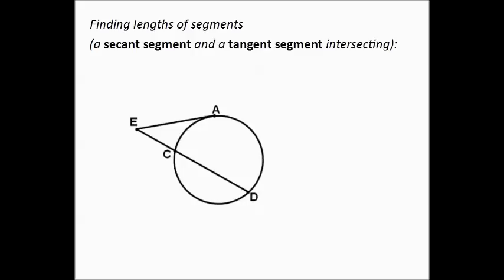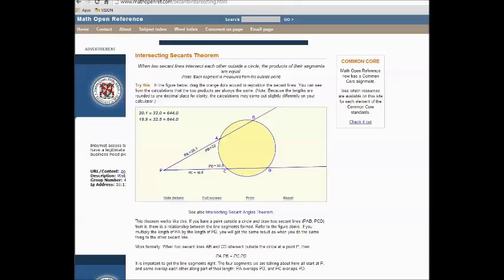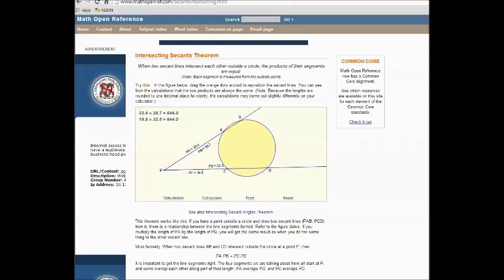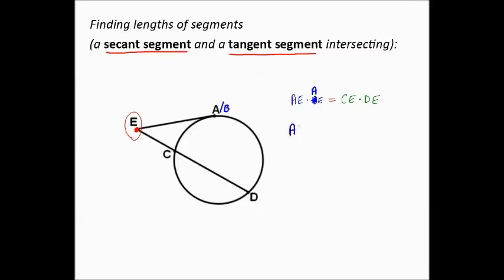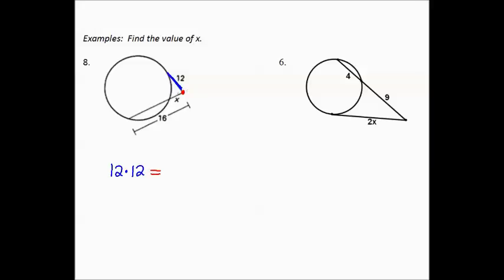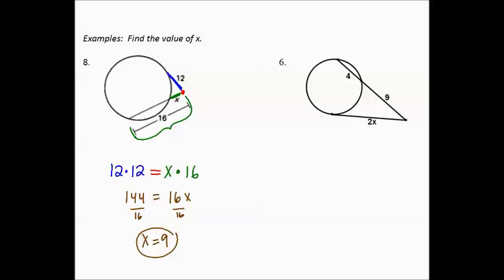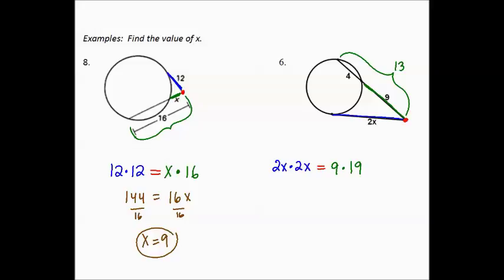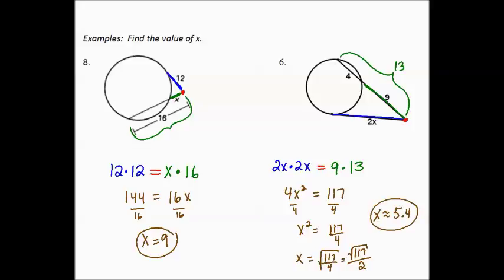11.4L Segments of Tangents OW